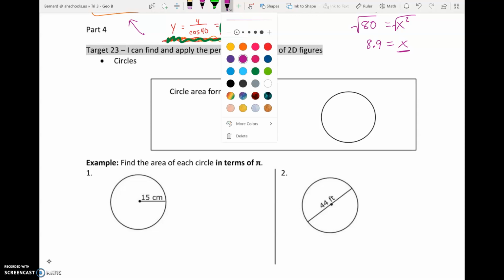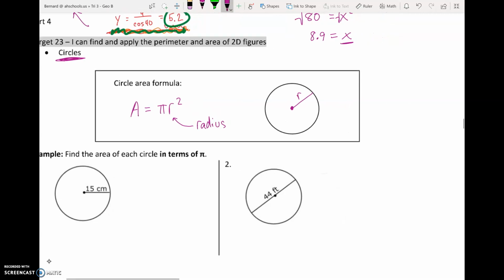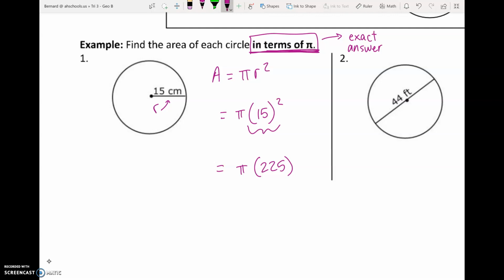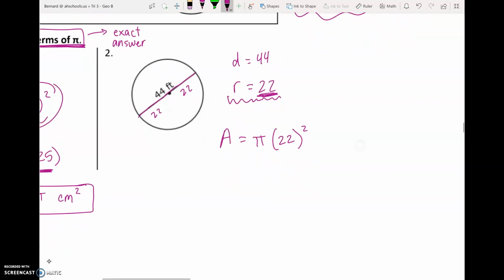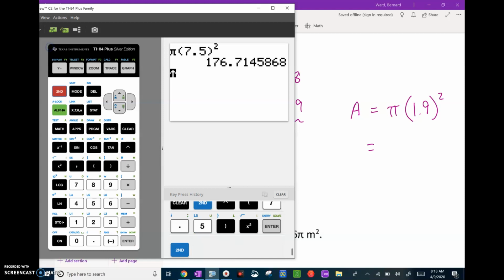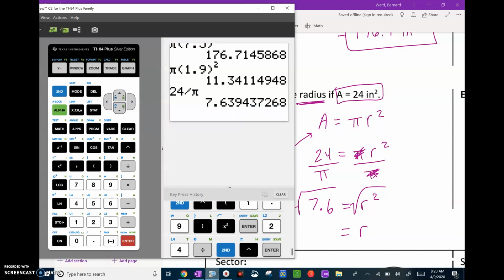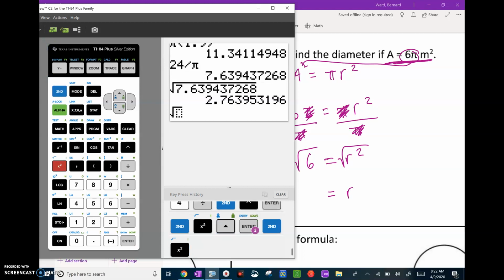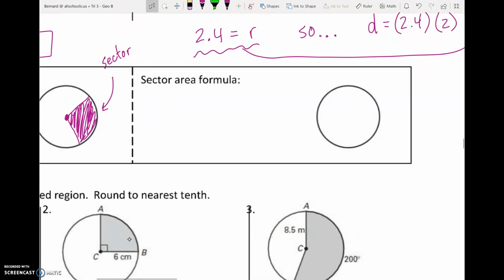Target 23 - Part 4 - Notes - VIDEO KEY 1